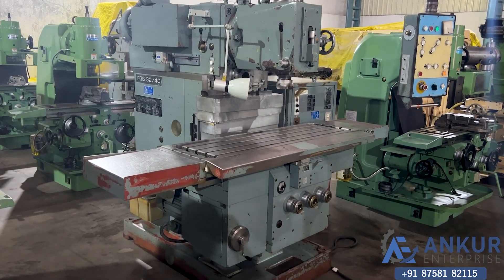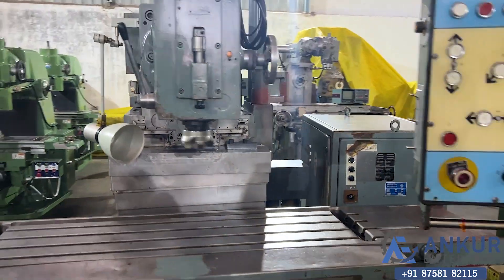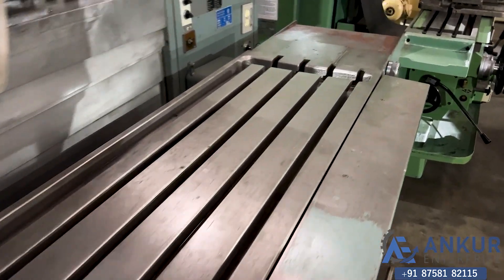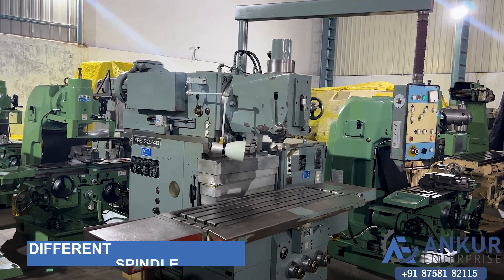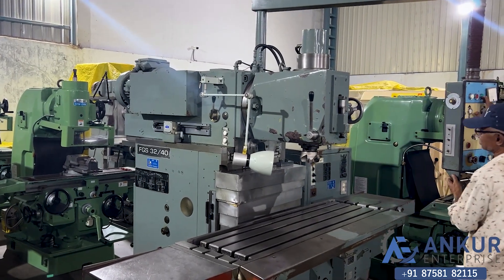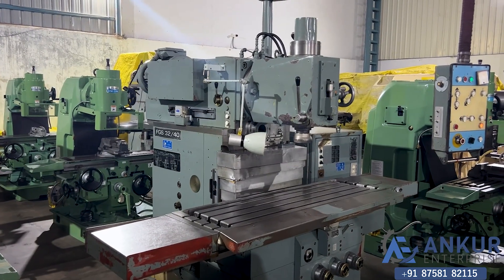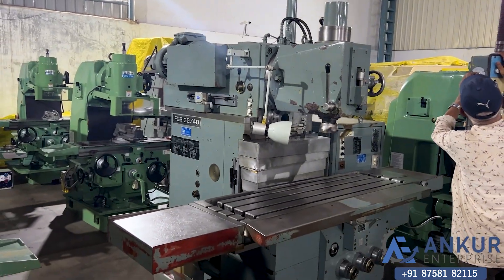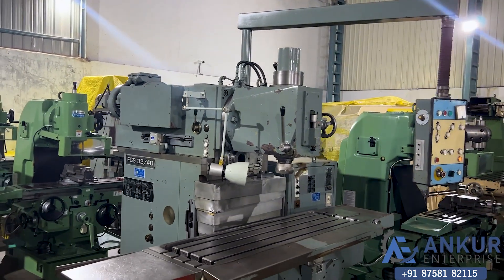TOS FGS 32/40 Vertical & Horizontal Milling Machine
TECHNICAL SPECIFICATIONS :
• DUAL SPINDLE MILLING MACHINE
• MAKE - TOS (CZECHOSLOVAKIA)
• MODEL - FGS 32/40
• TABLE SIZE - 1400 MM X 400 MM
• XYZ TRAVELS - 1000 MM X 400 MM X 450 MM
• TABLE FEED RATE - 10 MM/MIN TO 1800 MM/MIN